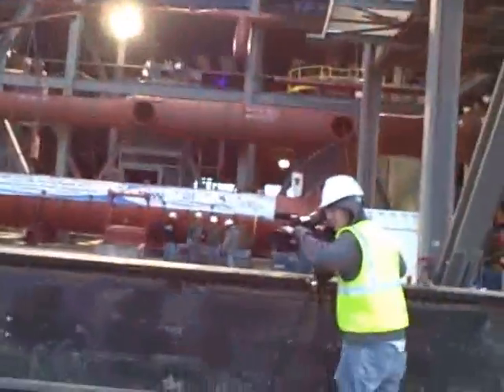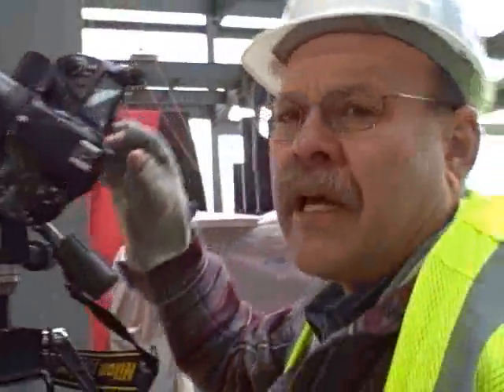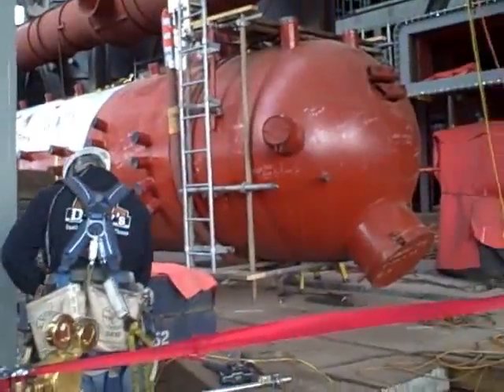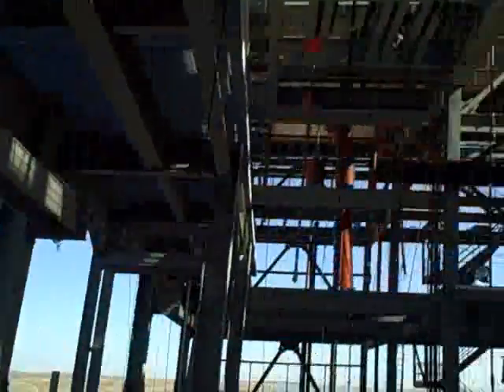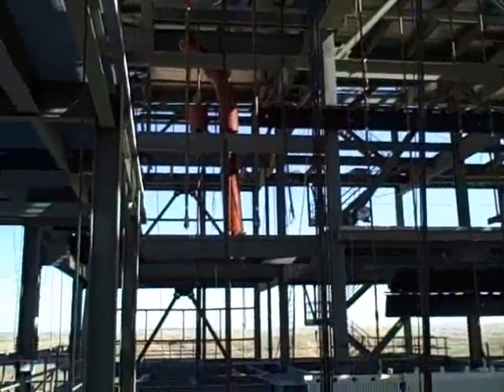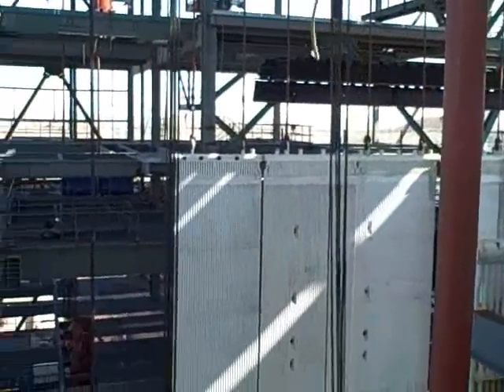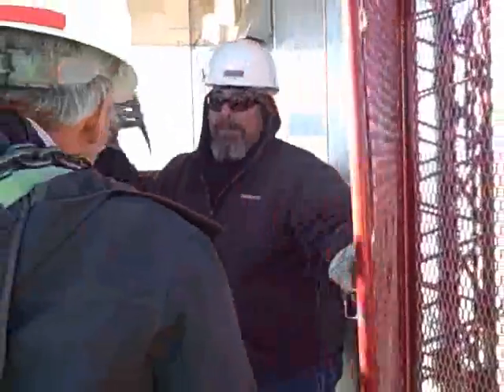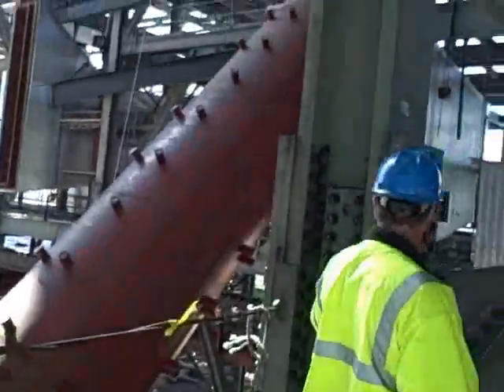Dry Fork Station steam drum lift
The steam drum is called the heart of the boiler in a power plant. And when its lifted, its a big deal. All 240 tons must be lifted 224 feet. The entire lift takes about 12 hours at 23 feet an hour.

This video shows the lift from 7:00 a.m. to about 12:30 p.m. It actually first lifted off its foundation at 8:35 p.m. and was tilted to a 45-degree angle at 10:20 a.m. Later this evening, once the steam drum is lifted to its full height, another crew will work eight to ten hours to secure it in the boiler building.